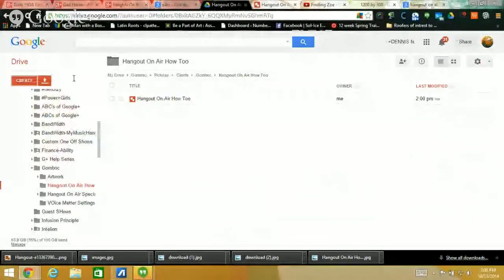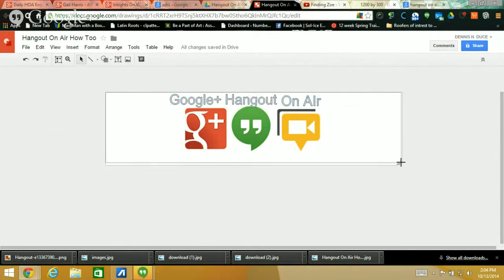HOA Banner - Hangout On Air Engagement How Too - Dennis N. Duce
Daily Quick Tips on HOA's

Monday October 13th at 2:02 pm Mountain, 4:02 pm EDT, 3:02 pm CDT, and 1:02 pm PDT

How do I create a banner that is best suited to my Hangout On Air? This short video will show you the first step I take in creating a banner for a new Hangout On Air.

Each day I will go live for 2 minutes to explain different tips on how to make the most out of your HOA. Join me this week as I explain how to set up your banner image and other graphics for maximum benefit to your business, cause, or personal brand.